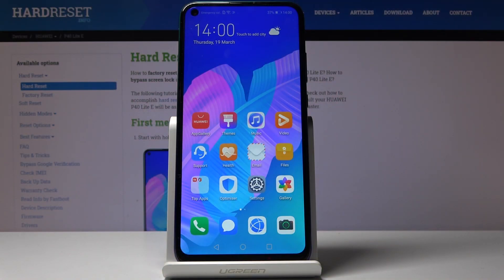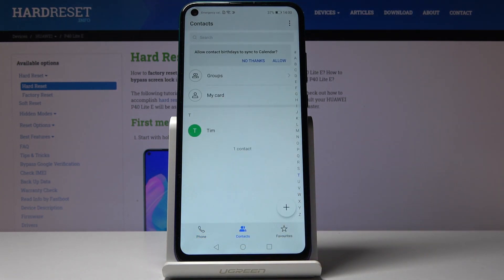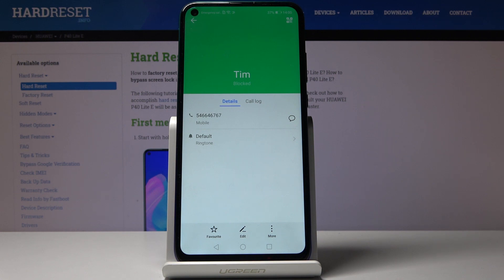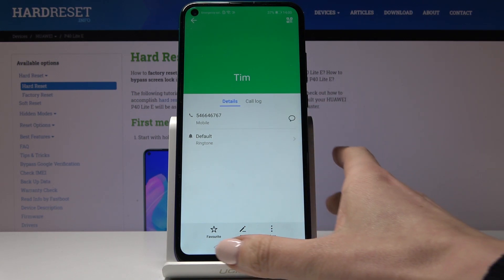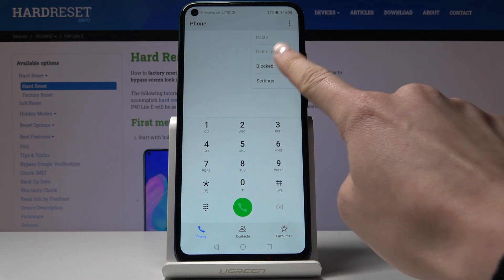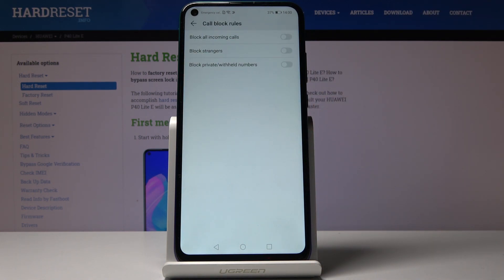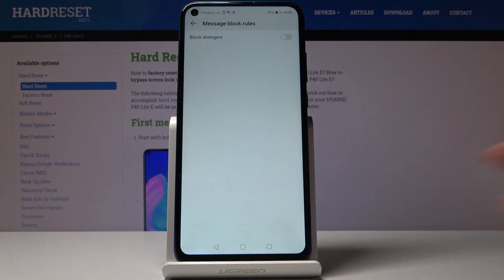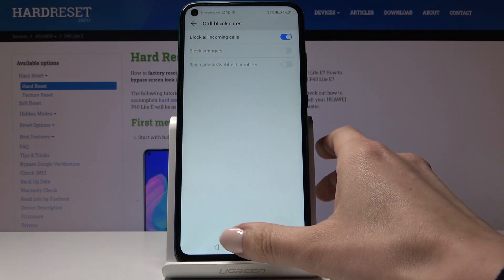How to Block Number in HUAWEI P40 Lite E – Create Blacklist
Learn more info about HUAWEI P40 Lite E:
Here we are coming to show the easiest way of adding someone into a blackilst on HUAWEI P40 Lite E. If you’re annoyed with unknown calls or texts and you’d like to get rid of them once and for all, then you should watch our video. We’ll show you step by step how to add a contact to a blacklist and how to customize it.

How to block a number in HUAWEI P40 Lite E? How to block contact in HUAWEI P40 Lite E? How to create a blocklist in HUAWEI P40 Lite E? How to block caller in HUAWEI P40 Lite E? How to add contact to blacklist in HUAWEI P40 Lite E?